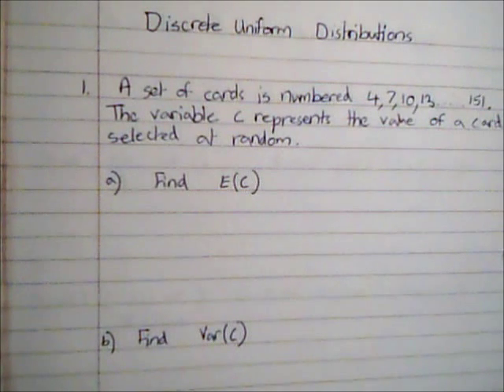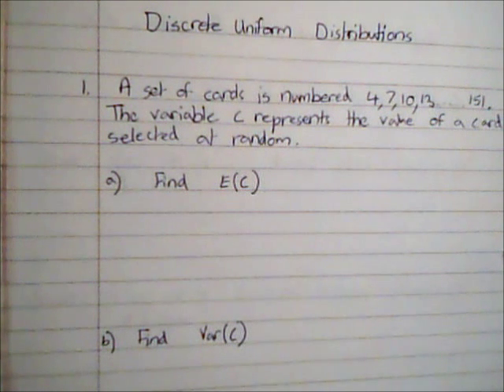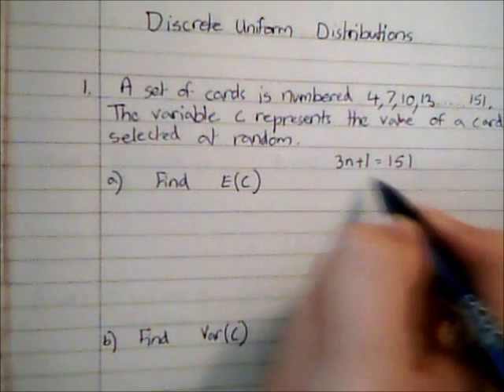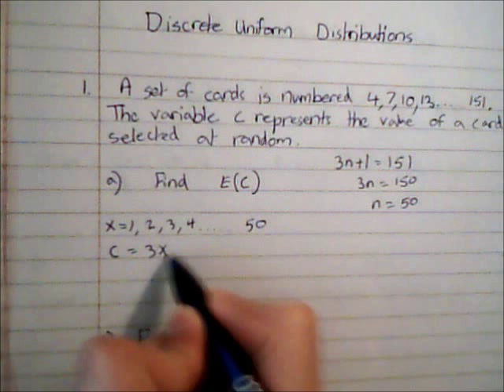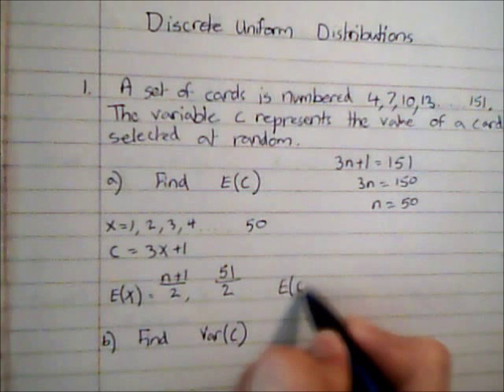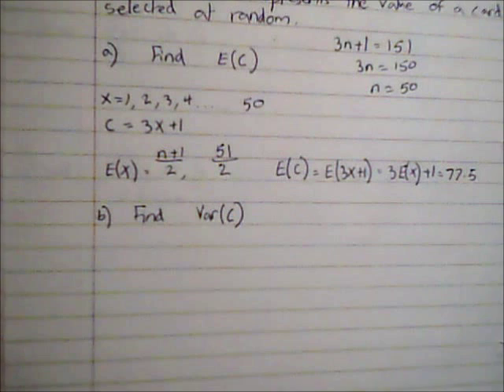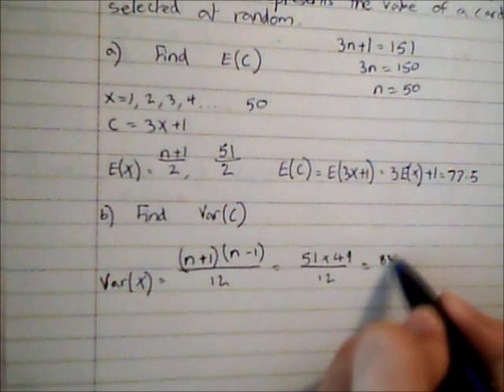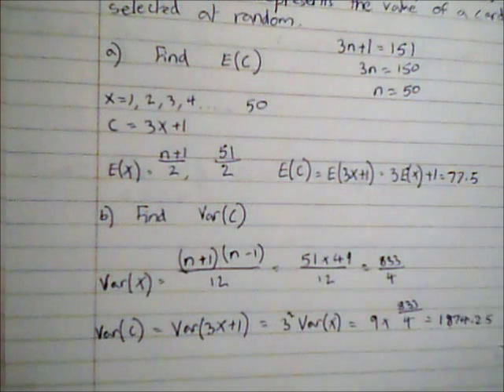Discrete Uniform Distributions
Video on how to find the expected value and variance for a discrete random variable.